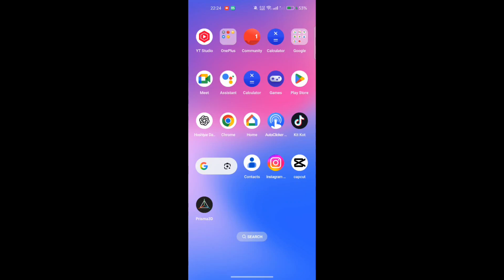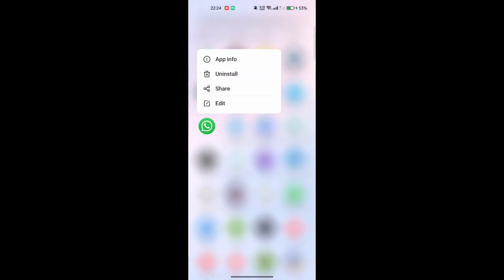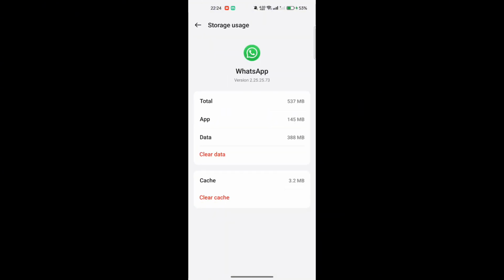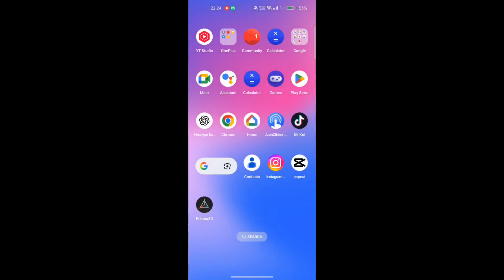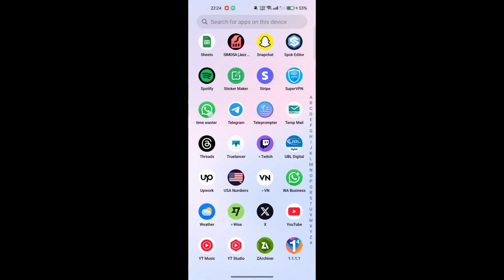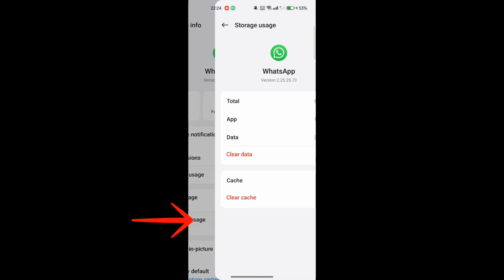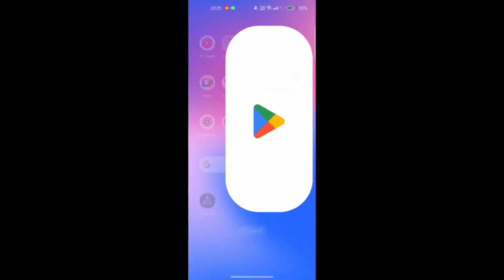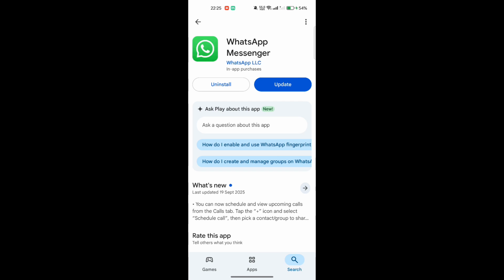How To Fix WhatsApp If It Keeps Crashing | Easy Way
WhatsApp crashing again and again can be really frustrating, especially if you rely on it for daily chats. In this tutorial, I’ll explain the easiest ways to fix WhatsApp if it keeps crashing on your Android device. You’ll learn how to clear app cache, update WhatsApp, check for device storage, and reset settings if needed. These methods are safe and work on most devices. After following these steps, you should be able to use WhatsApp without interruptions.